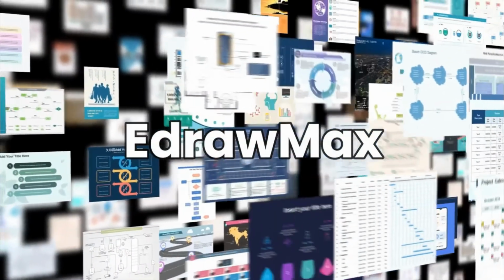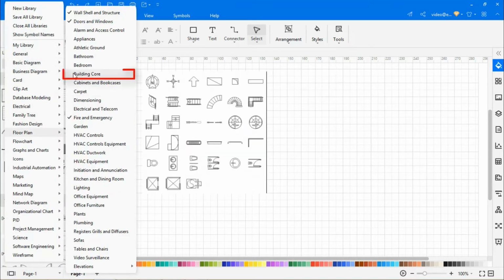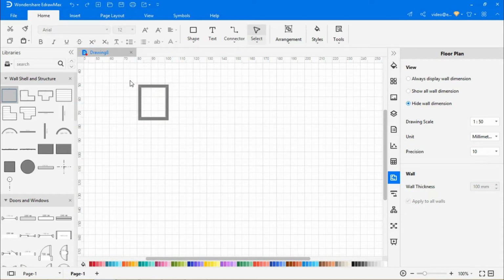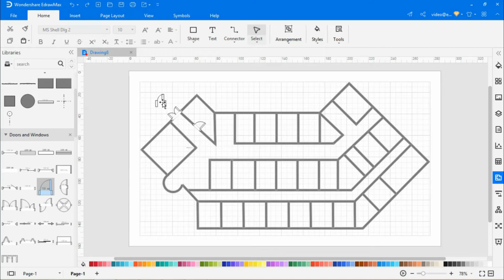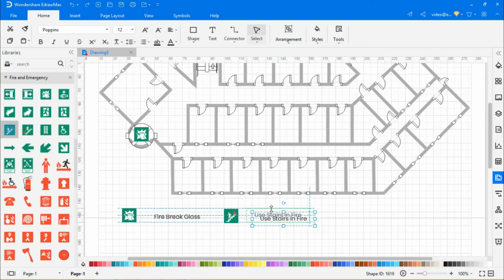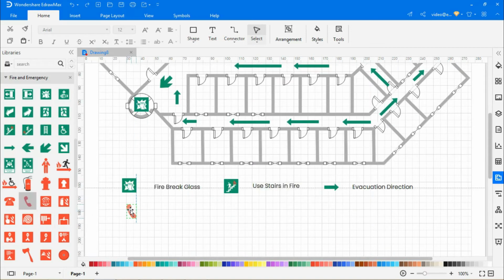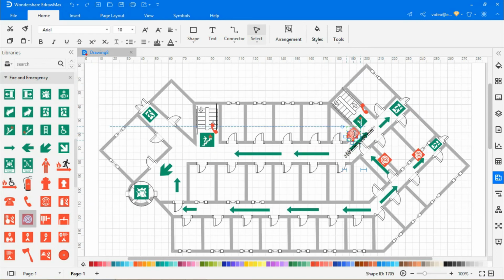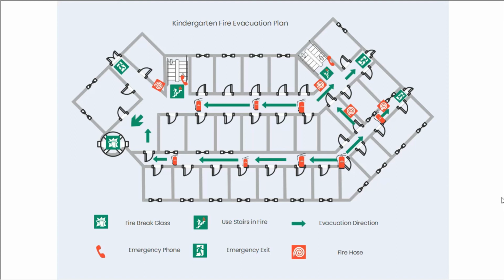How to Create a School Fire Escape Plan | EdrawMax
Fire evacuation plans or fire escape plans are similar to floor plans, but differ in one key aspect: they are used to point out all of the fire exits in a structure, room, or floor. A fire evacuation plan will have a scaled drawing of the structure, room, or floor - typically a simple outline of the rooms and a few other key points of interests. The fire exits will then be clearly marked on the diagram, usually in colour.

⭐A fire evacuation plan ensures that occupants or visitors of the structure, room or floor are well-informed about the emergency fire exits, and what path they may take to the closest one.

⭐Timestamps
 00:10 What is Fire Evacuation plan
 00:25 how to make a Fire evacuation plan
 03:13 Locating fire fighting equipments in Fire evacuation plan
 06:15 Examples of Fire Evacuation plan